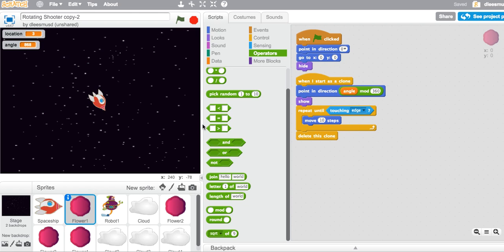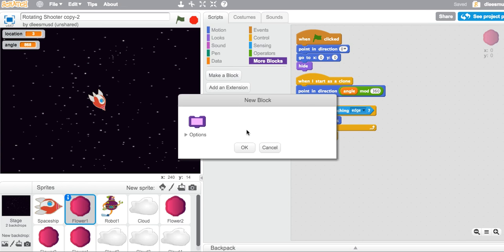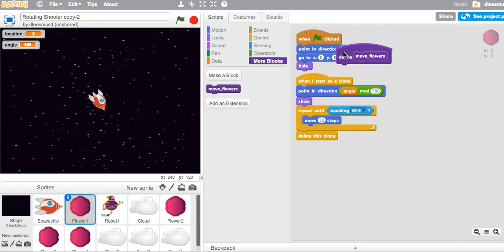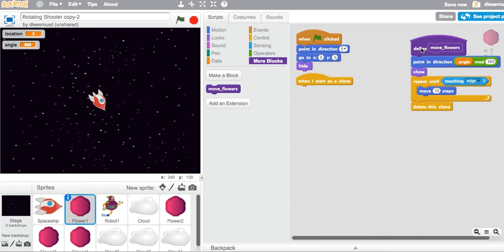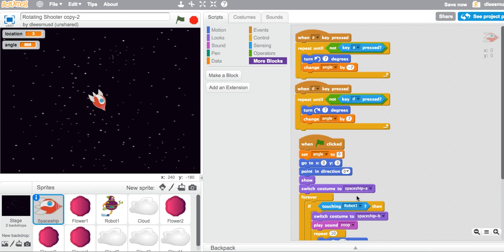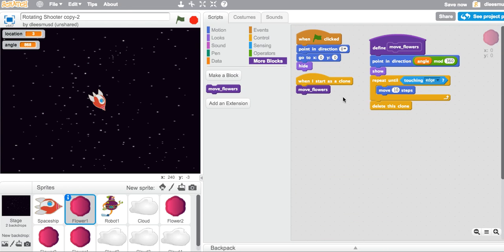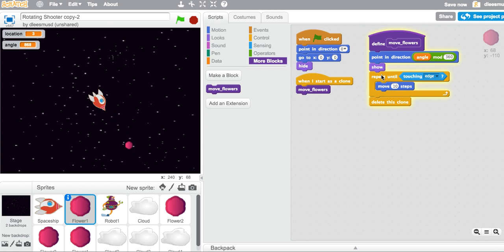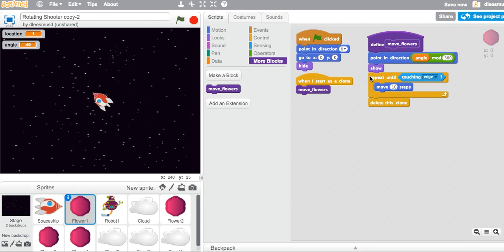7 Rotating Move Block